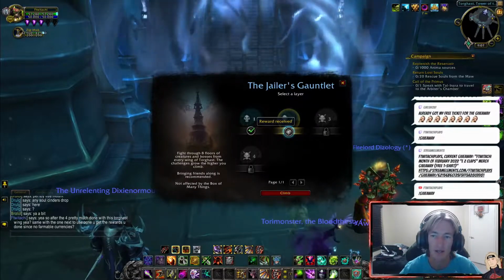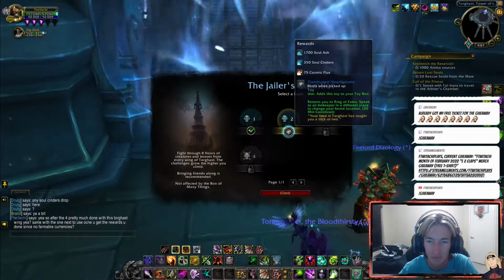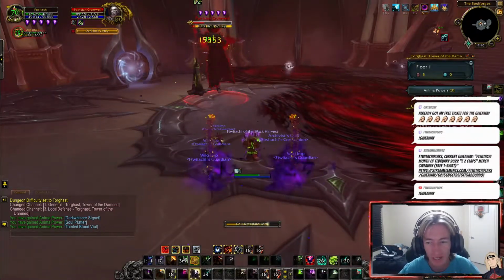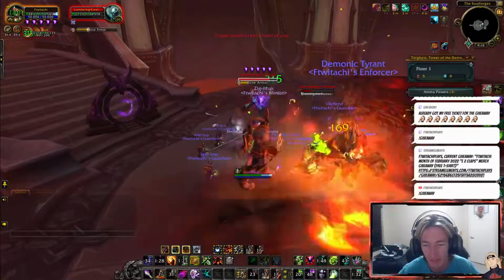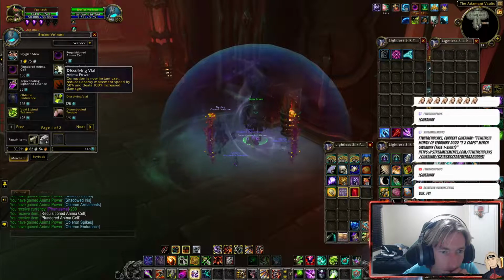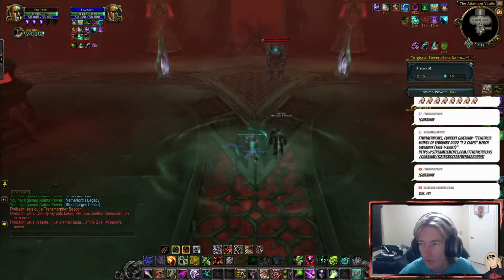LAYER 2 | THE JAILER'S GAUNTLET | TORGHAST | ETERNITY'S END | PATCH 9.2 | WORLD OF WARCRAFT 🎮🎮🎮